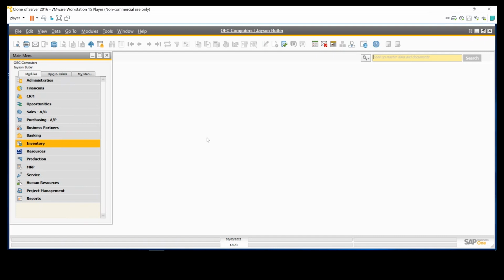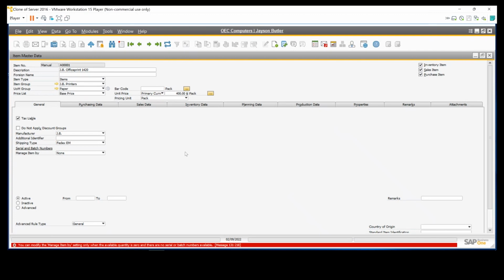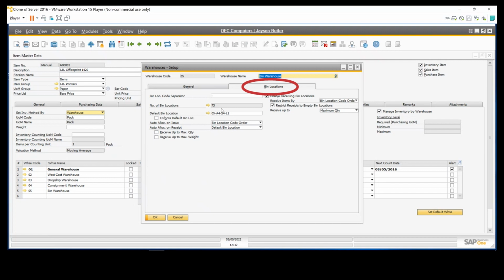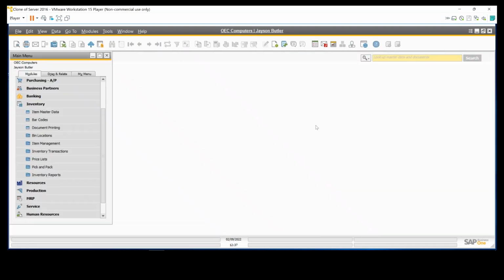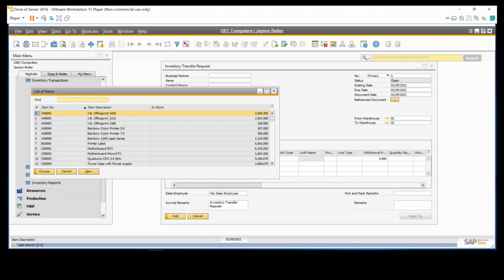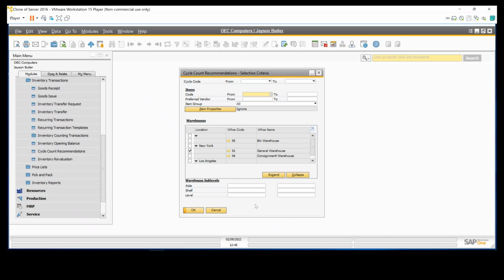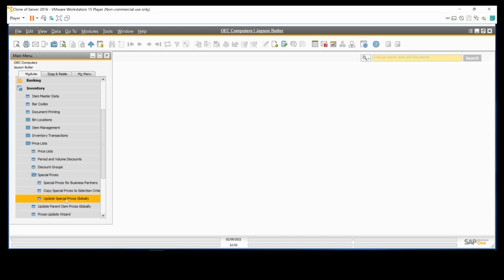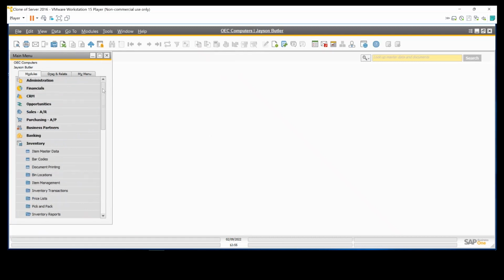Lunch & Learn; SAP Business One Inventory Module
SAP Business One Demo of the Inventory Module